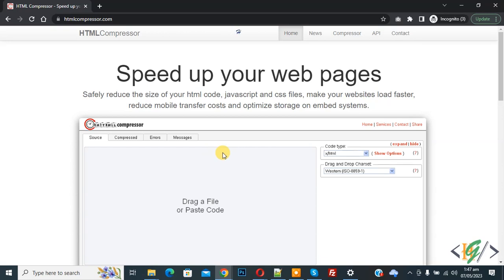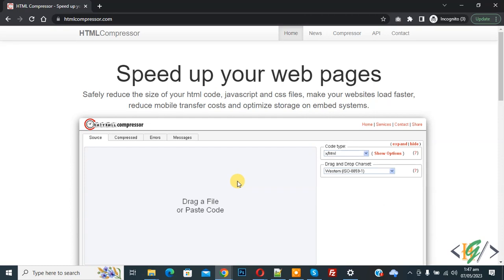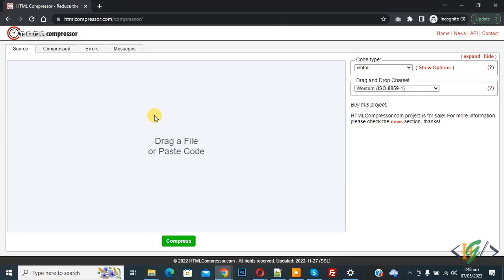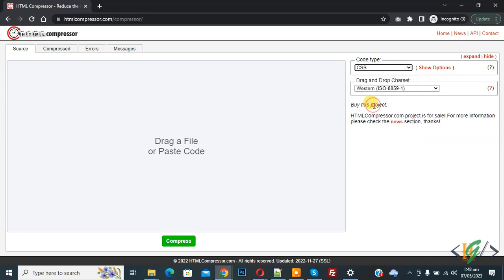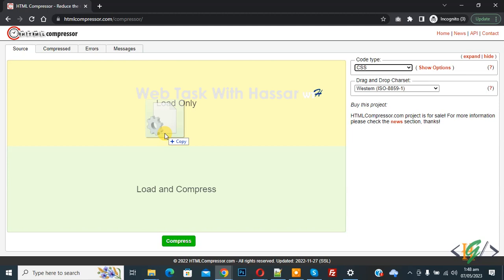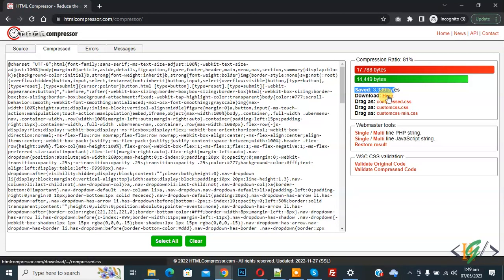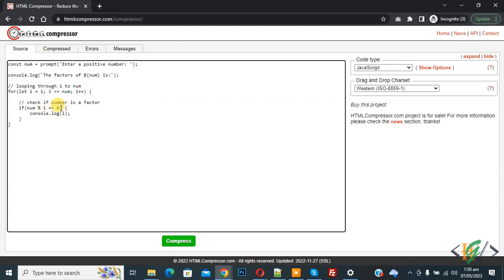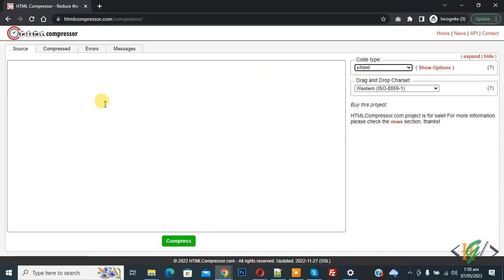How to Minify Website Html, CSS & JavaScript Code using Online Tool | Compress Code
In this website tutorial for beginners you will learn how to compress your website code using and you can improve your website e.g html, php or wordpress speed and performance. You can drag file or paste code in source section and select html, js or css option from dropdown and then click on compress and after compression extra space, comment and line break remove from your code. Using html compressor you can reduce your code file size.